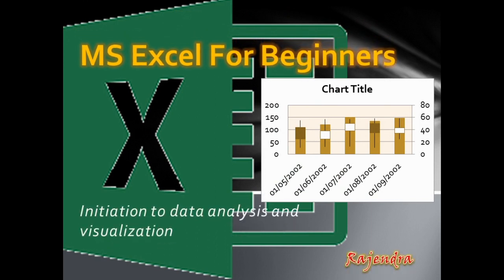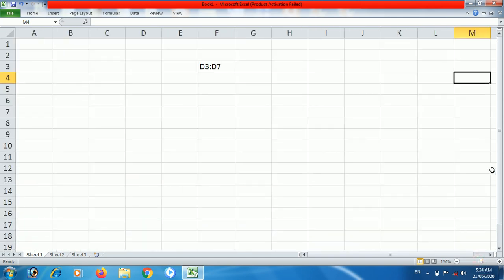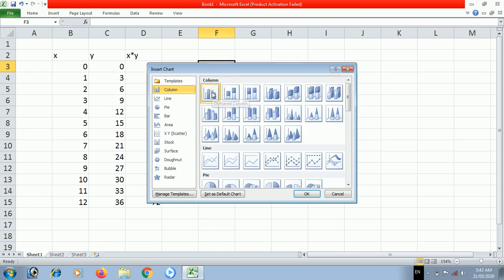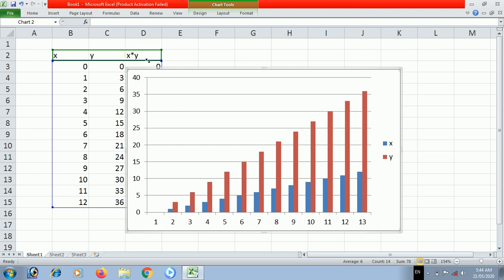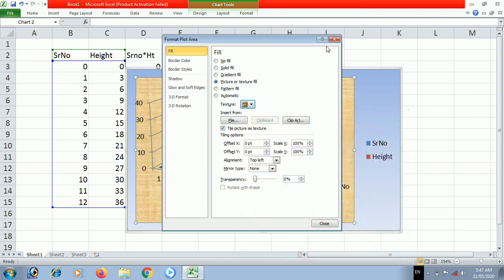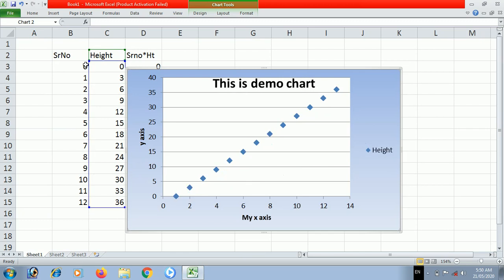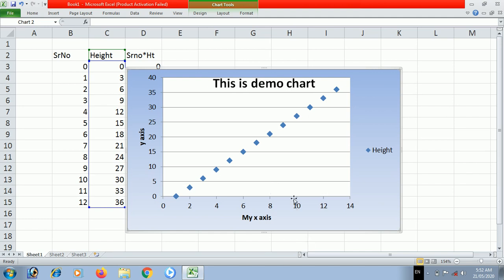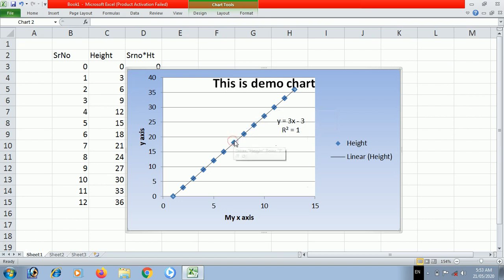MS Excel in minutes- How to use MS Excel to analyse and visualize research data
This video is to learn MS Excel in minute for beginners who want to use Excel to analyse and visualize research and experimental data. And its my word that Excel is supereasy to work with after this tutorial.
The concepts discussed are
1. How to address cells and range,?
2. How to insert mathematical expressions, How to auto fill by dragging the expression cell?
3. How to generate regular sequences?
4. How to use in built functions?
5. How to plot graphs for data visualization?
6. How to customize the charts